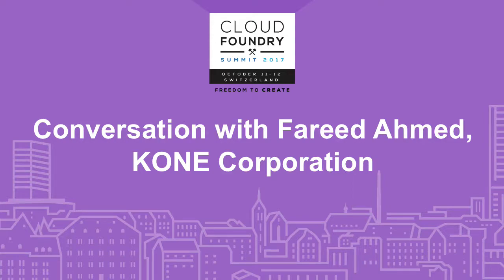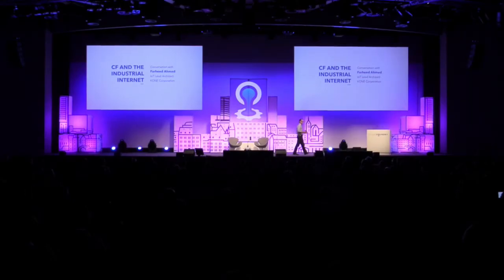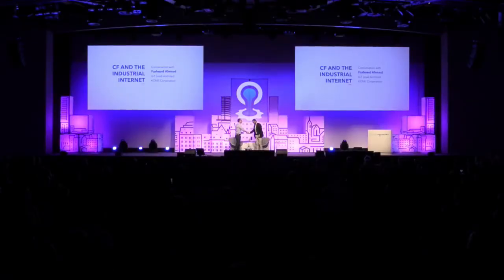Conversation with Fareed Ahmed, KONE Corporation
About Fareed Ahmed
Fareed has more than 17 years of experience in software design and development. He is currently working on KONE IoT Platform based on IBM Bluemix to enable connectivity for the field equipment like elevators, escalators and automatic doors. Additionally, he maintains the IoT Platform architecture that supports to deliver maintenance applications for field technicians and residential services for end users. Fareed is based in Espoo, Finland.